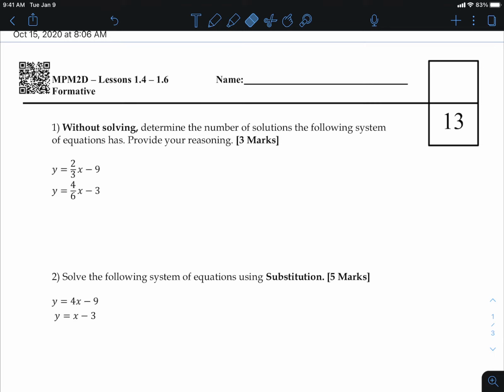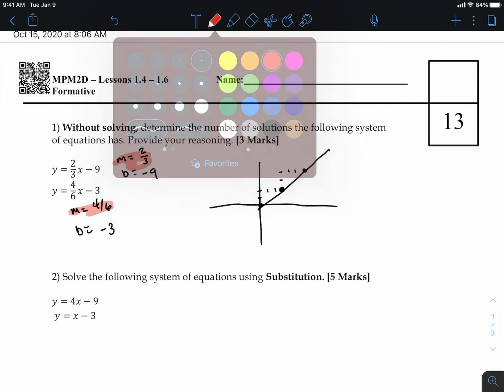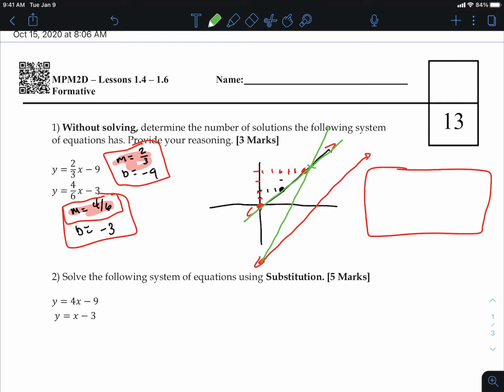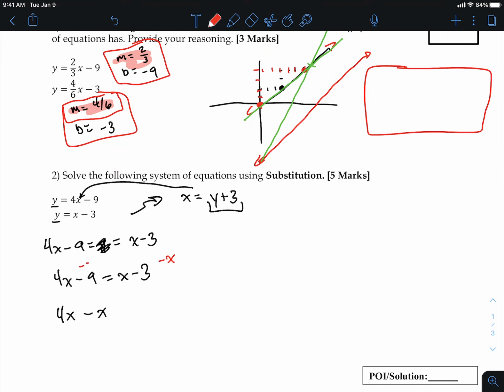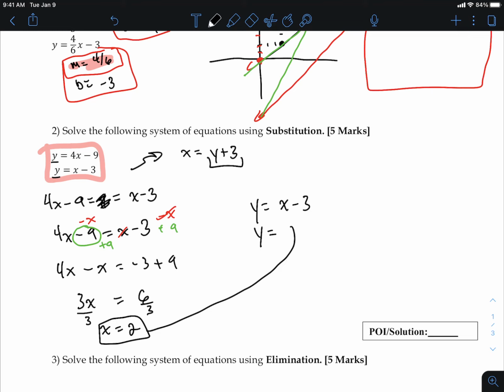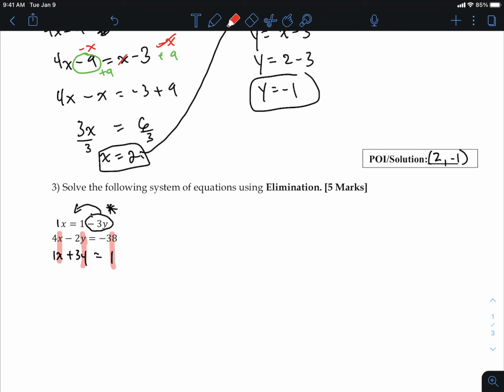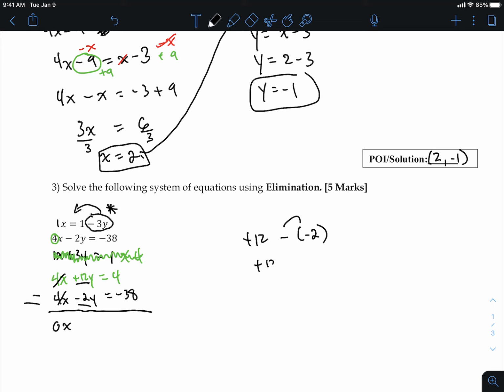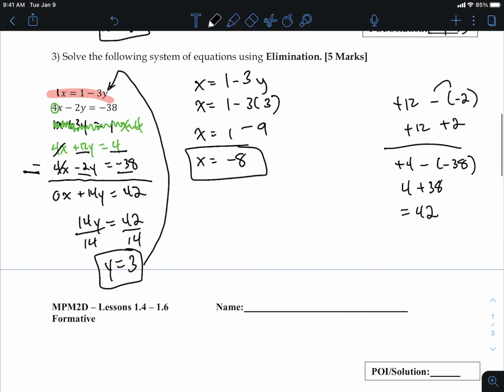Formative 1.4-1.6 - Number of Solutions From a System of Linear Equations, Substitution, Elimination